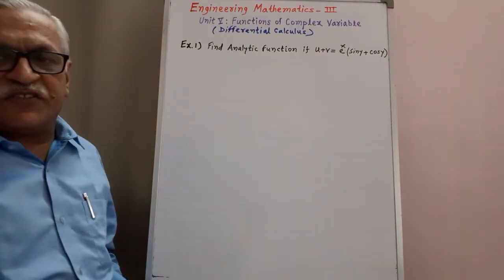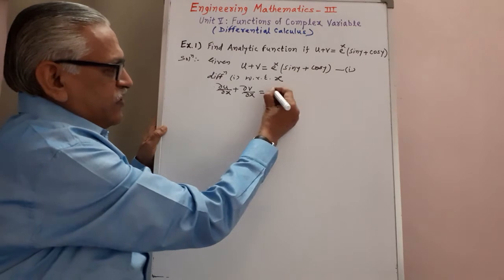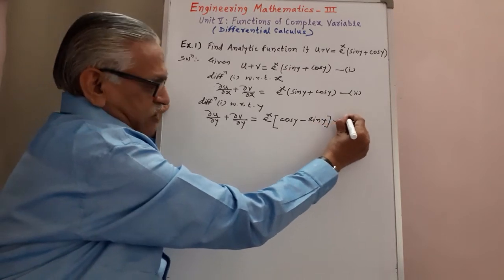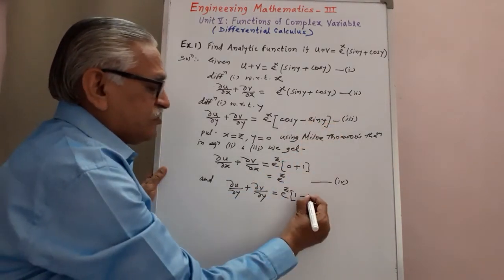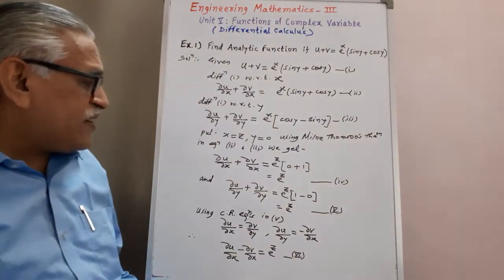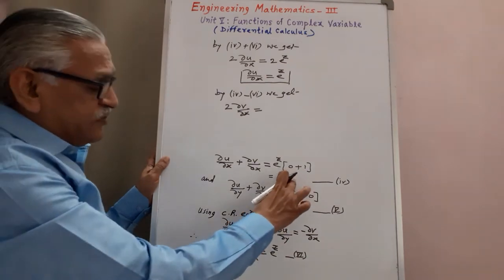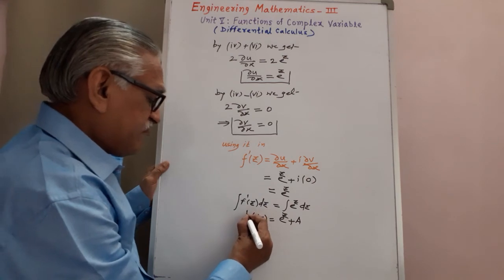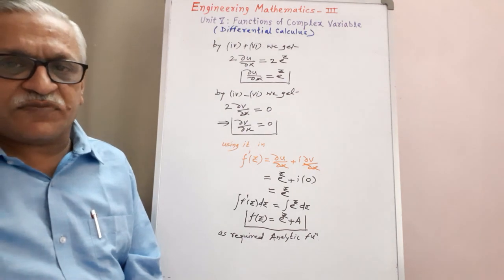Engineering Mathematics III I Unit 5: Functions of Complex Variable I Analytic Function -Part III